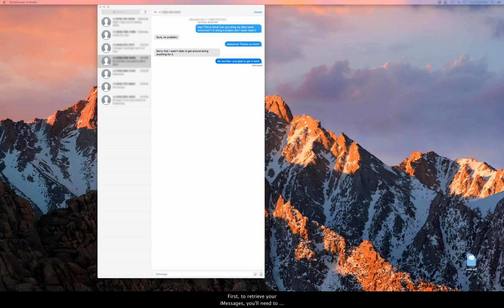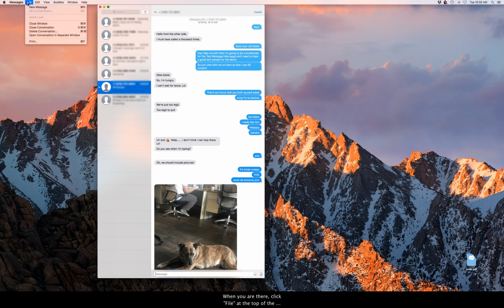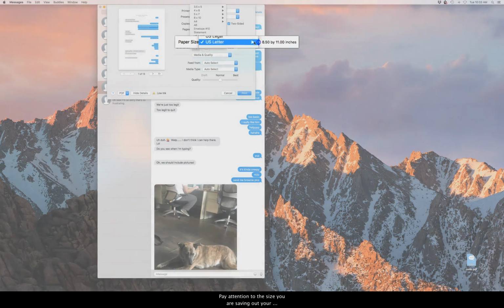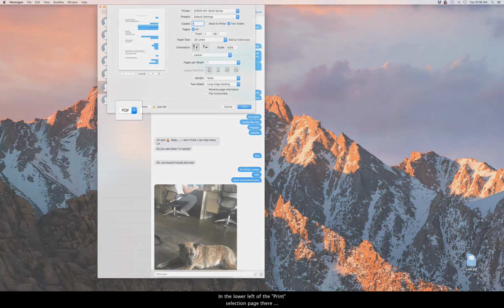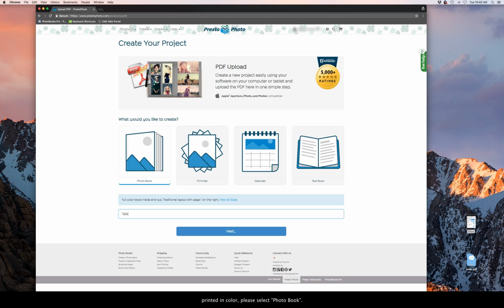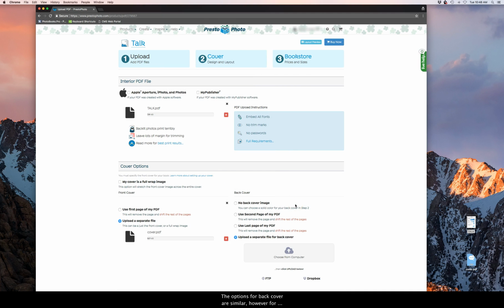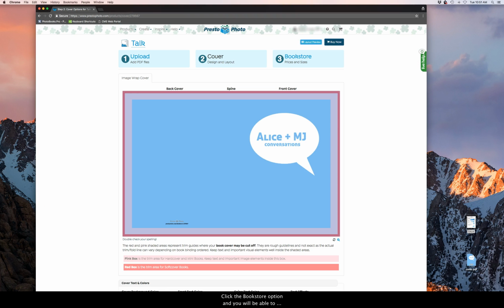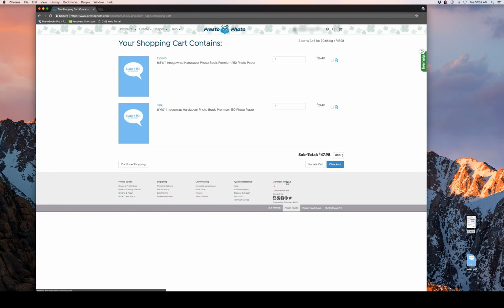How To Print Text Messages With PrestoPhoto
How to save out text messages to your desktop and upload them to PrestoPhoto.